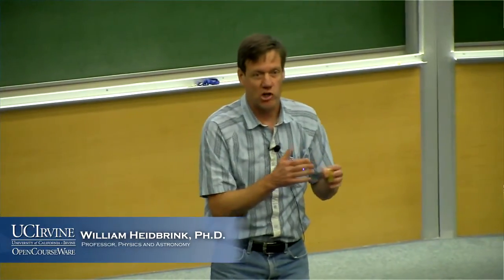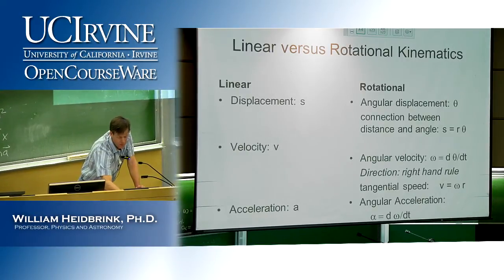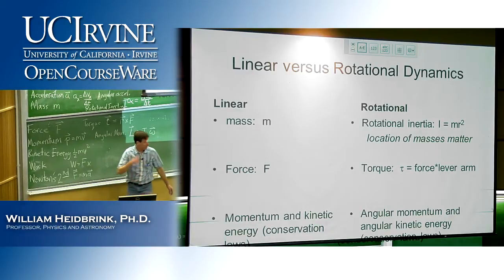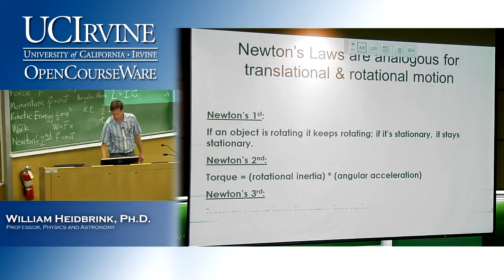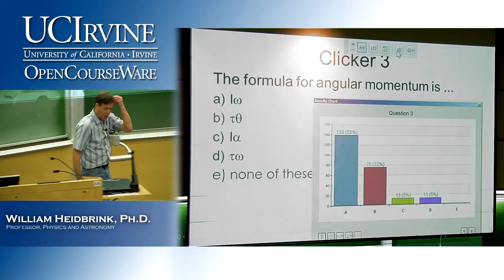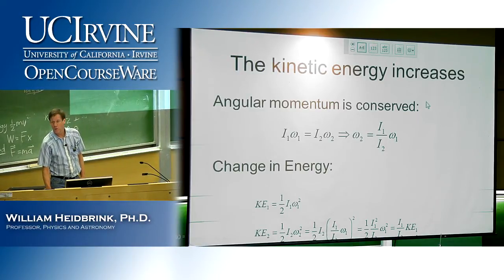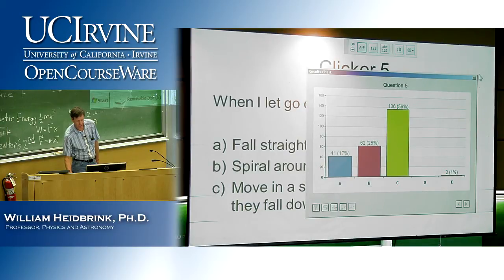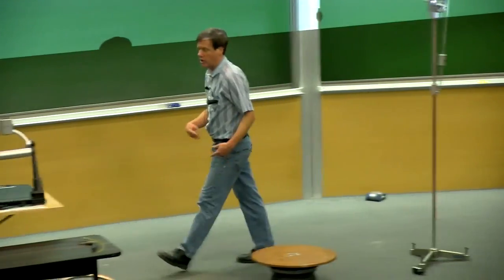Basic Physics 3A. Lecture 26.